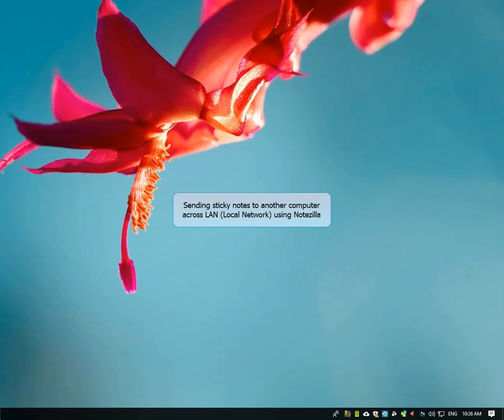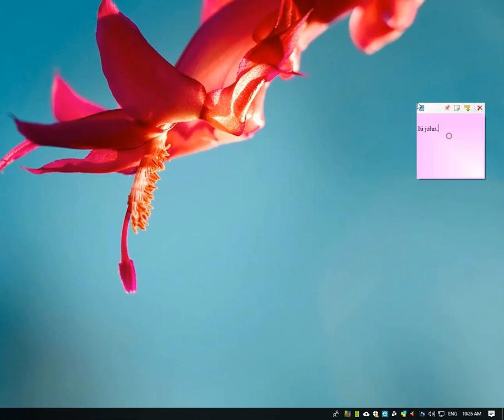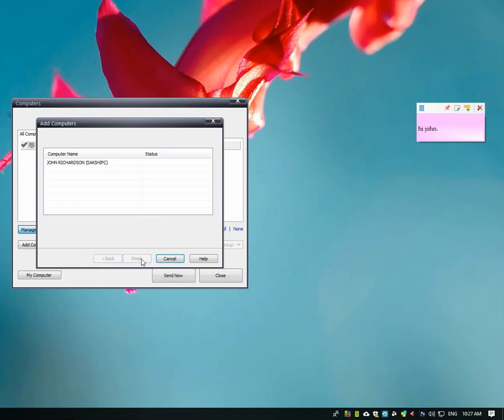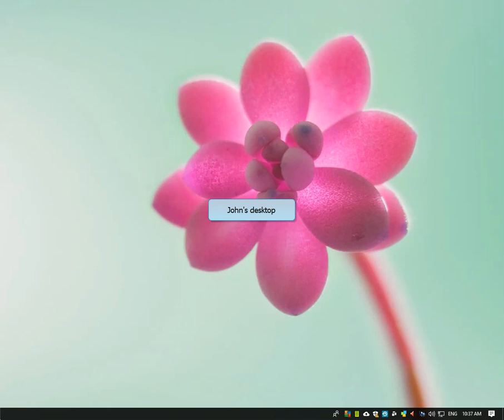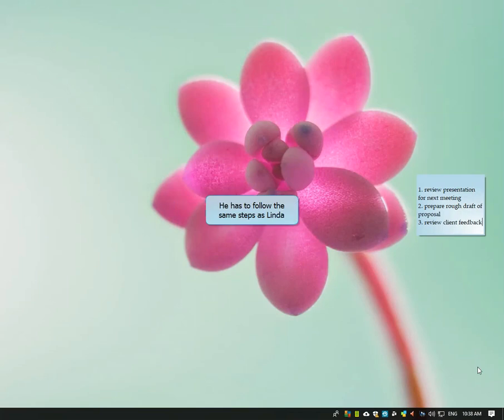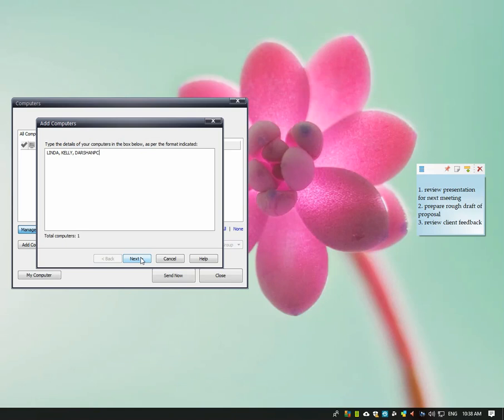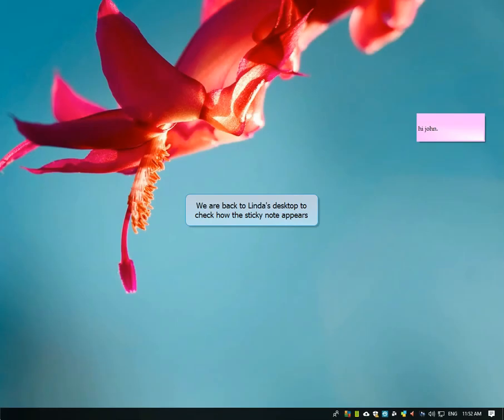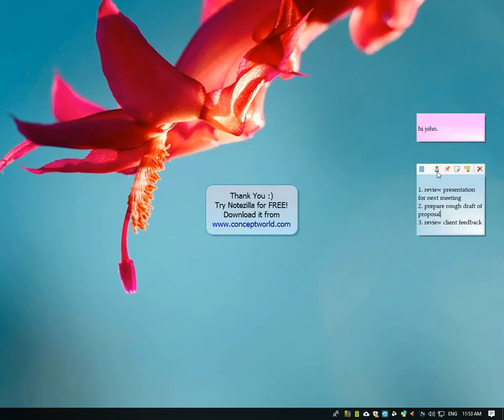Windows: Sending digital stickies like 3M Post-It® Notes to computers across LAN using Notezilla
To ensure quick action & receive quick response from your co-worker, use Notezilla for intra office communication. Send sticky notes across local network (LAN) and exchange notes between computers.